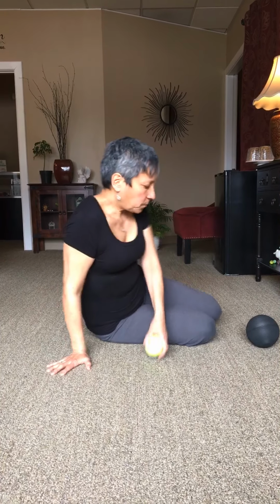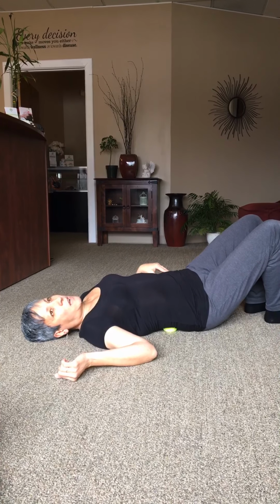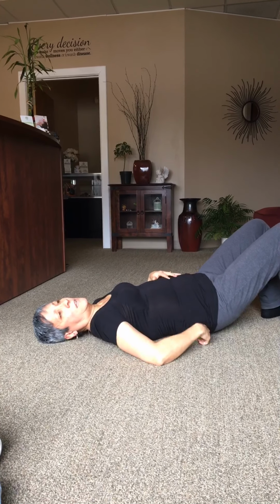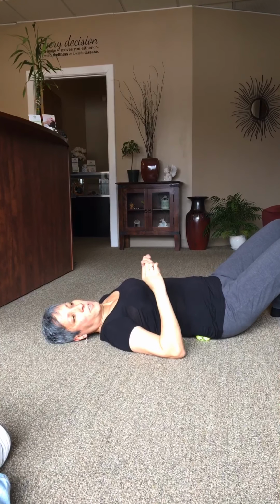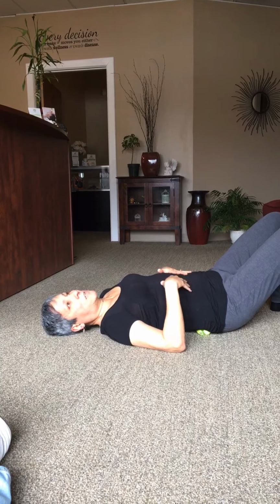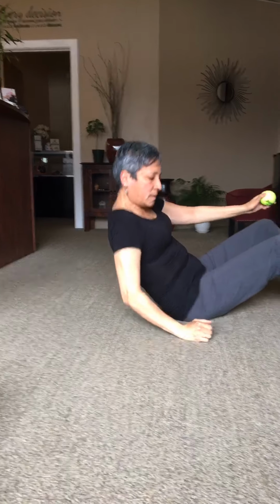Low back video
Using tennis ball to massage Low back